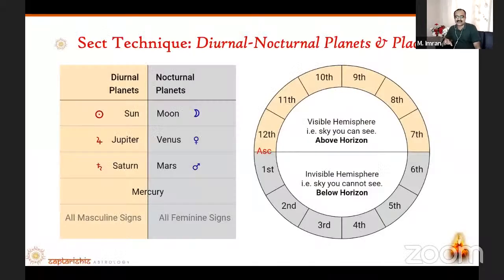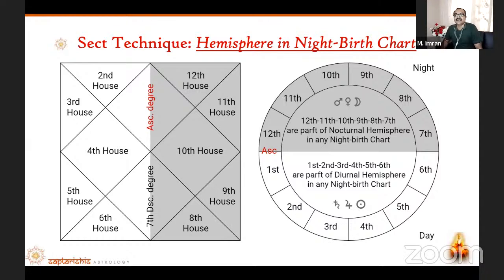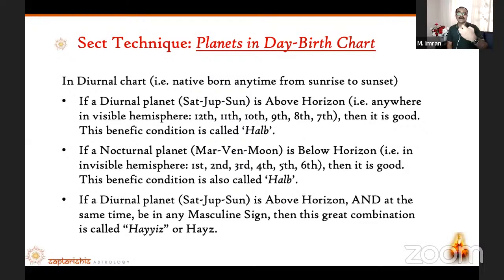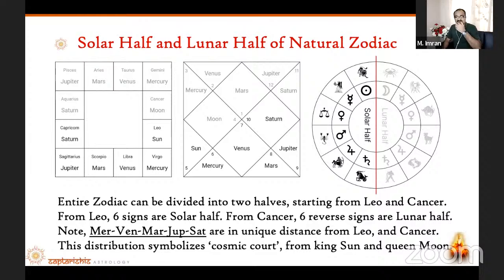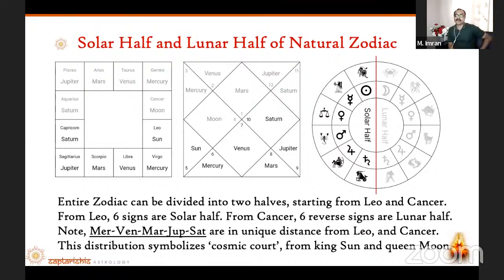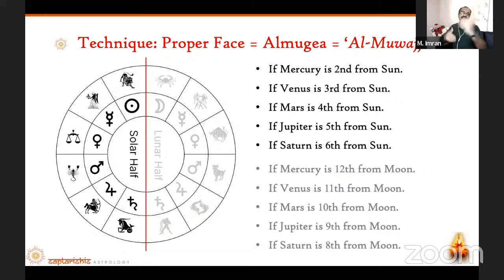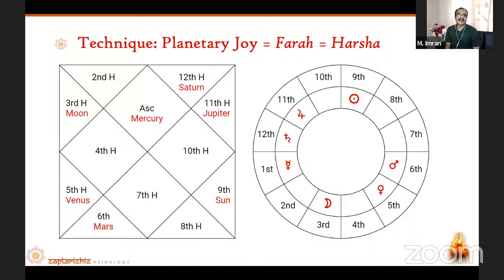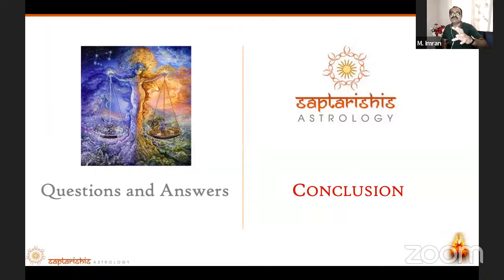Traditional Western Predictive Techniques for Vedic Astros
Saptarishis Astrology is an astrology channel where the best astrologers from the world share their astrological insights and techniques. Saptarishis Astrology is an extension of the free digital magazine now converted into a YouTube channel. We at 'Saptarishis Astrology' believe, astrology to be beyond mere predictions, fortune telling, and event forecasts, but a way of self-awareness and self-development through spirituality, through the way of ‘Santana Dharma’ and thus leaning to understanding the world around us, and bringing forth more compassion and healing.

We wish to carry the Light of this divine science and its true dignity to the next generation.